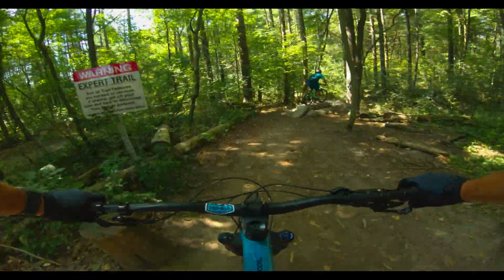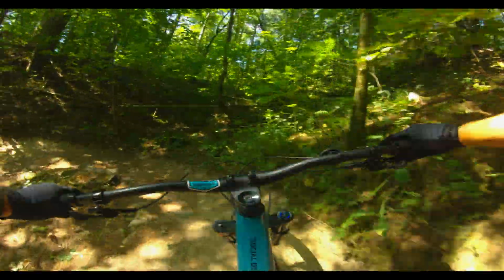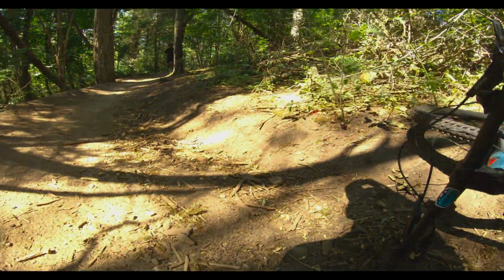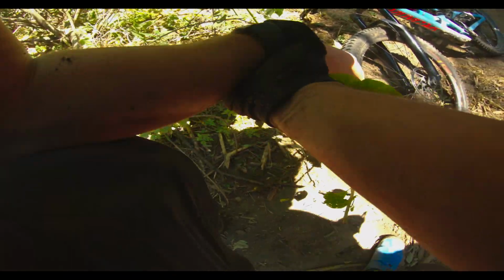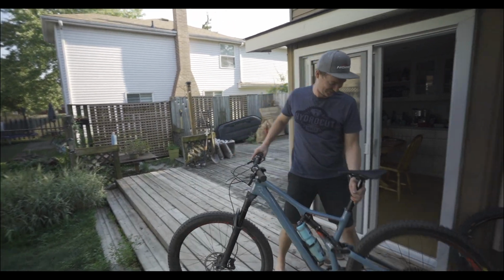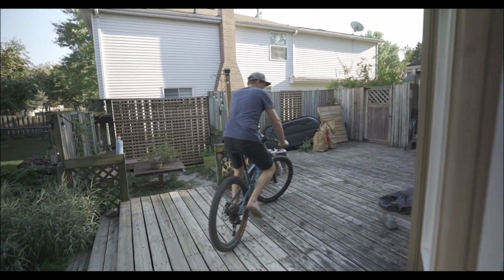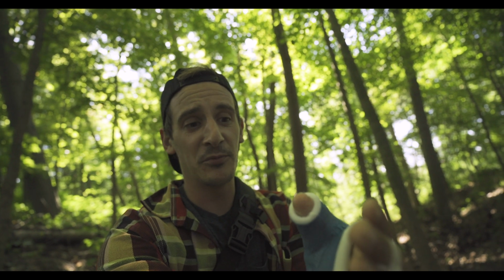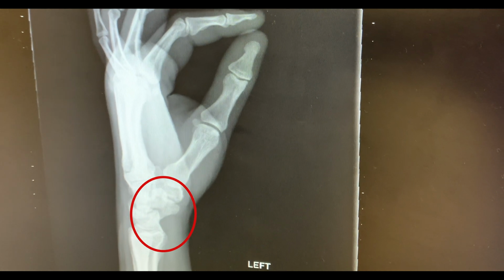Off to the EMERGENCY ROOM - Adam's Run Hydrocut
It's no secret. Mountain biking is dangerous. I've broken my collarbone, had plates installed on two metacarpals, gotten road rash and all the other bumps cuts and bruises. But those were all while a student. It's a little different now.

Shot on the Canon C200, Sony A7iii, iPhone XR and GoPro Hero7 black